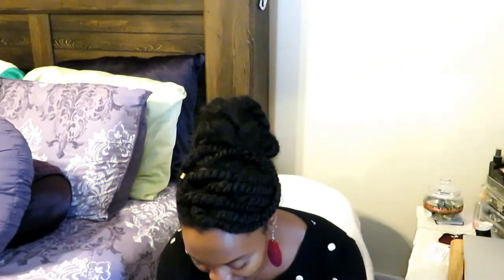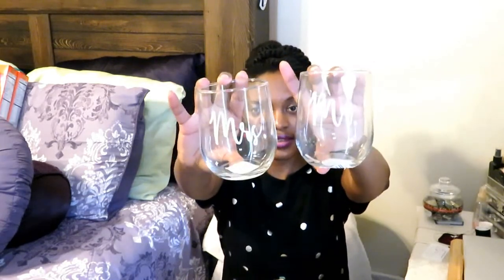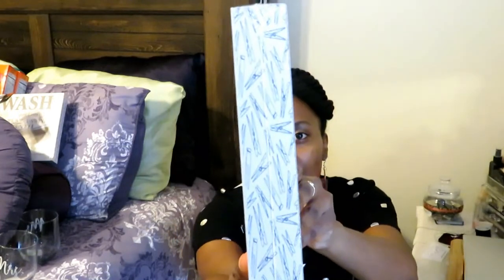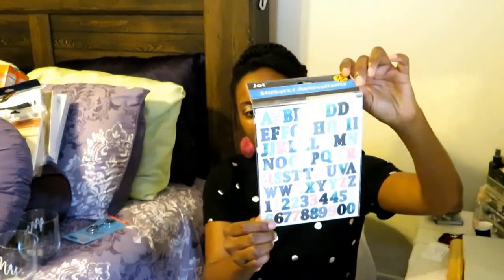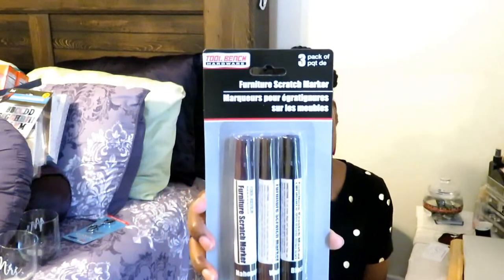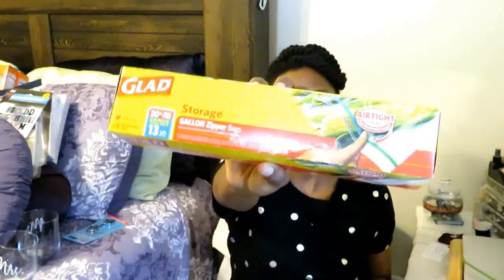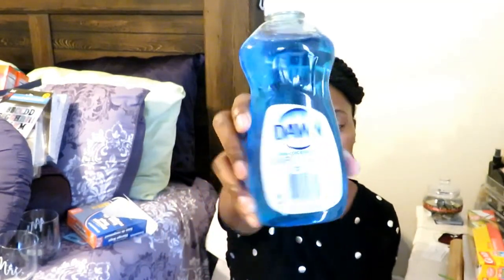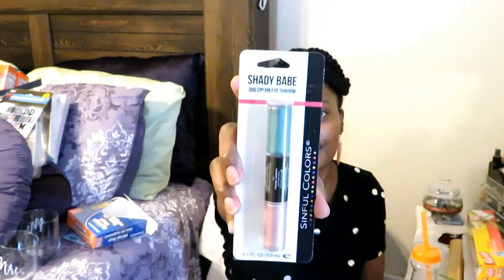Dollar Tree Haul April-May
Hello Everyone! I am a little late posting my DT haul but I do have some really good finds this go around. Check it out.

Get cash back for shopping on Ebates! Sign up with my invite link for a $10 bonus when you shop
out app: (Cash back for scanning reciepts)

Camera: Canon Sx540Hs